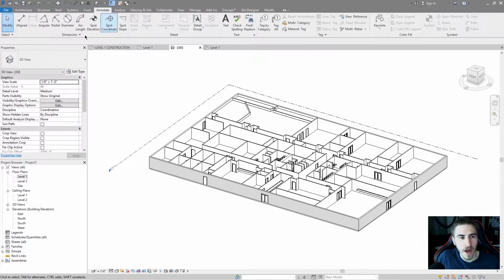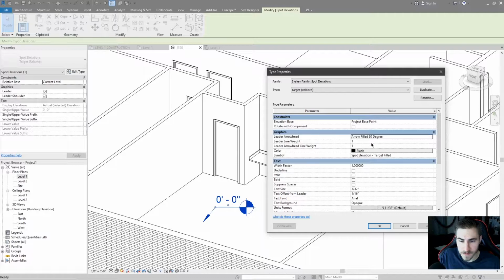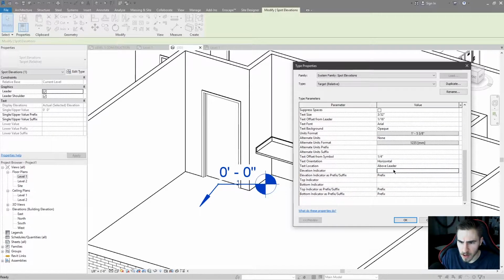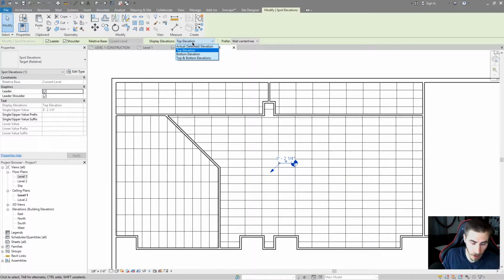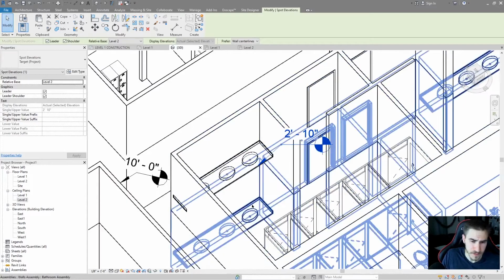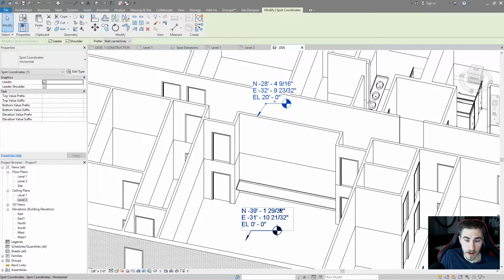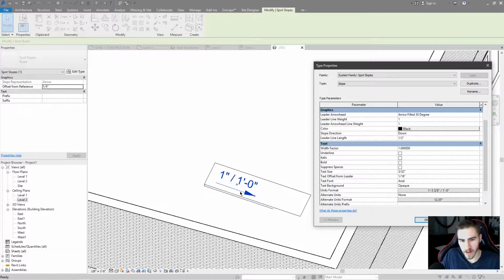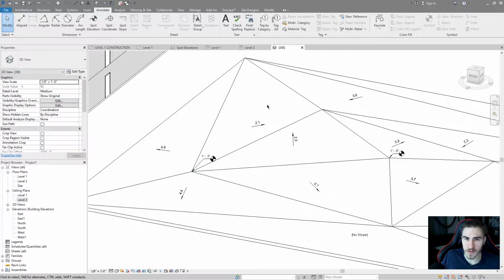How to use Dimensions - Part 3| Revit 2020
In this video, you will learn how to use Dimensions in Revit. This is part 3 of dimensions, so make sure to watch parts 1 & 2 first (links below). This video will cover the Spot Elevation, Spot Coordinate, and Splot Slope dimension tool. The spot elevation and spot coordinate operate similarly in that they can give you the elevation but the spot coordinate can give you coordinates based on a survey point. Let me know if you have any questions.